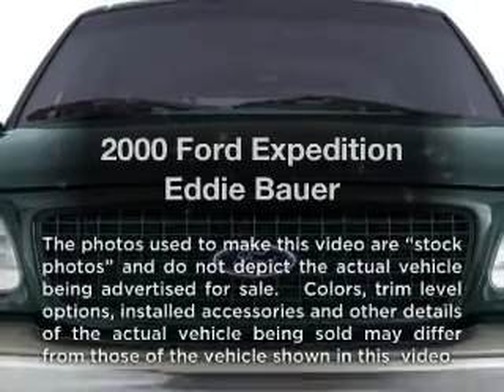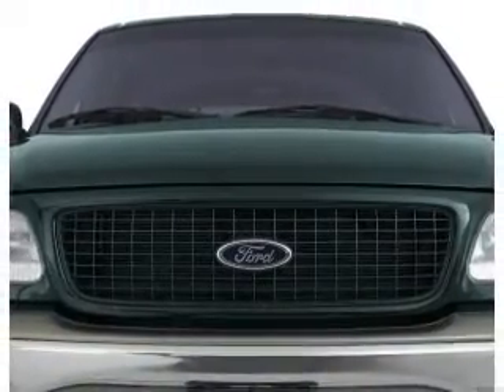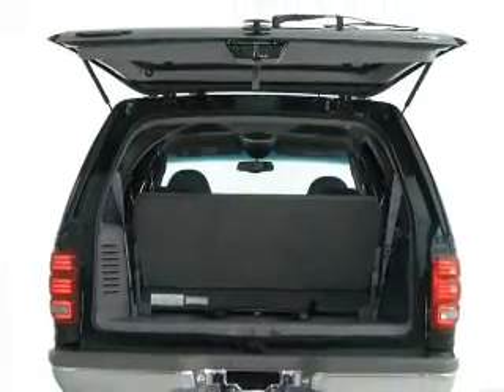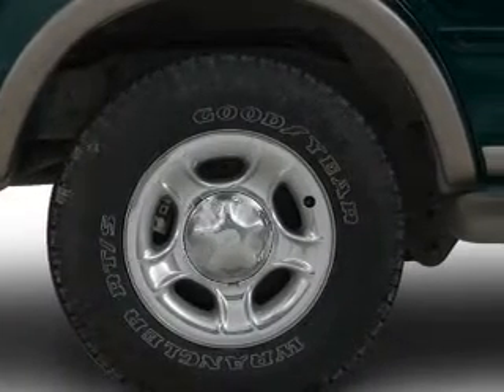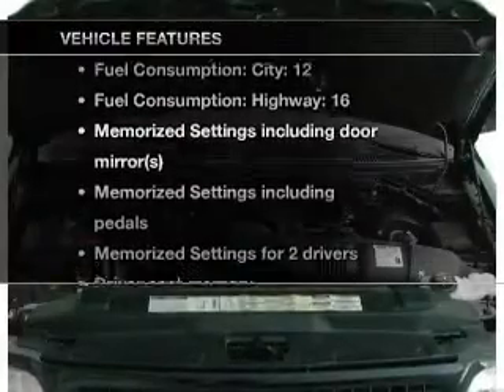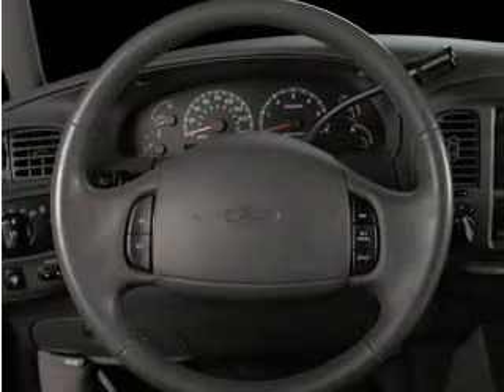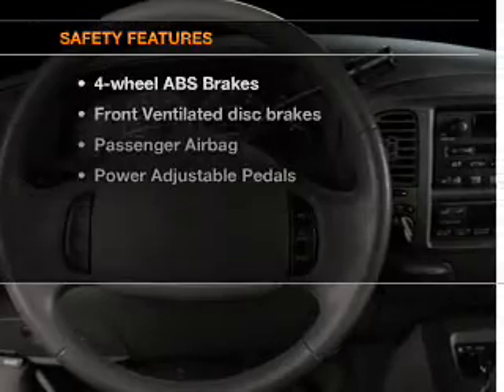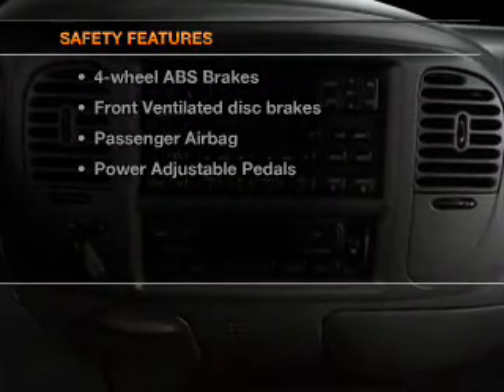2000 Ford Expedition - Burlington NJ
Year: 2000
Make: Ford
Model: Expedition
Trim: Eddie Bauer
Engine: 5.4 liter 8 cylinder 16 valve
Transmission: 4-Speed Automatic
Color: Purple
Mileage: 129960
Address:
4397 Rt 130 S